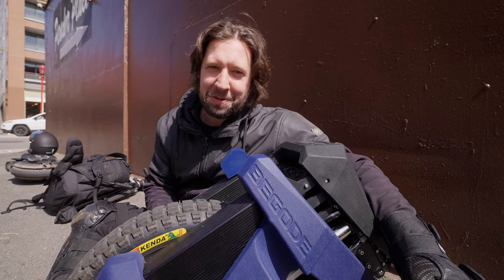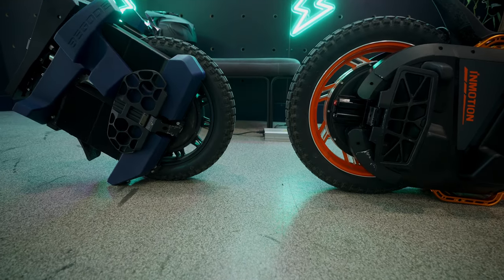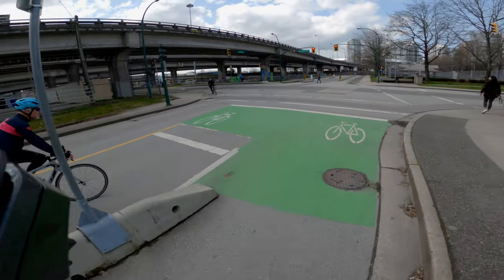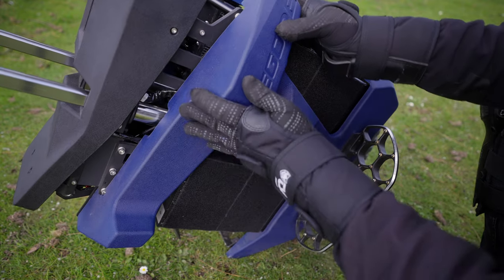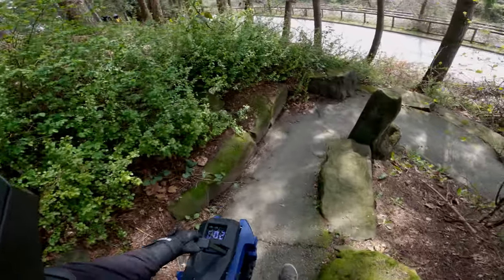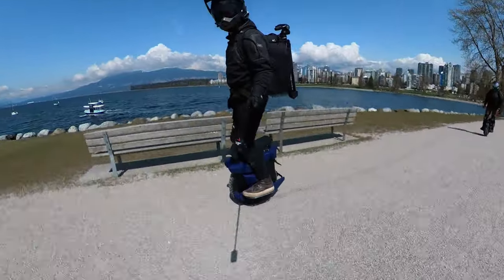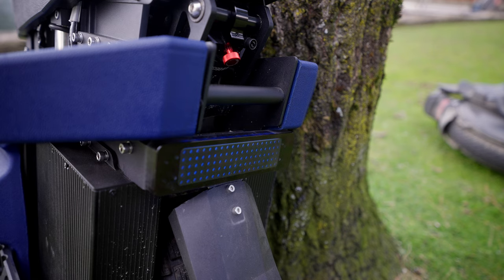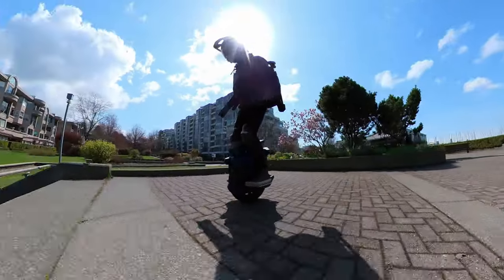EX30 First Thoughts - The Best Begode Yet!